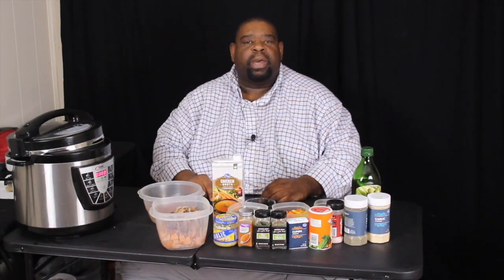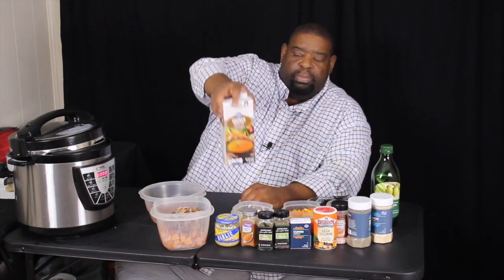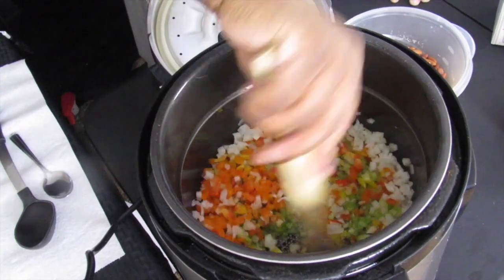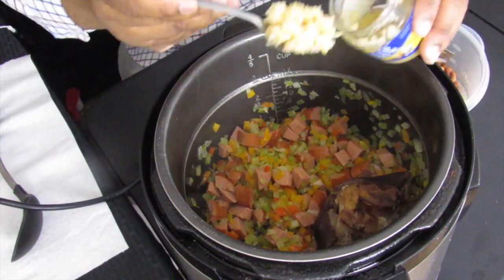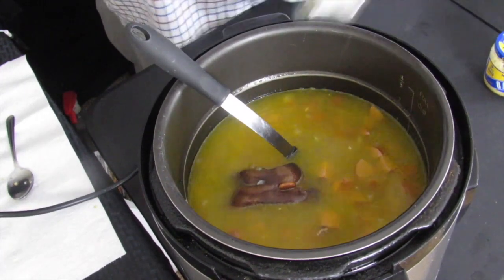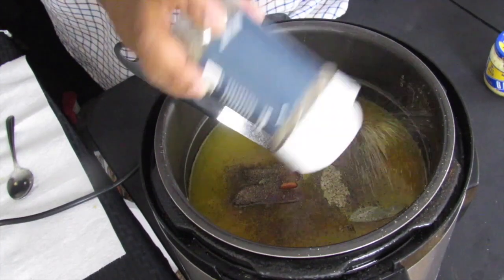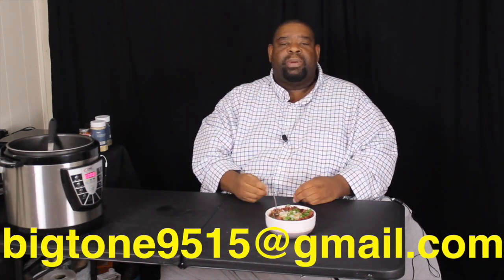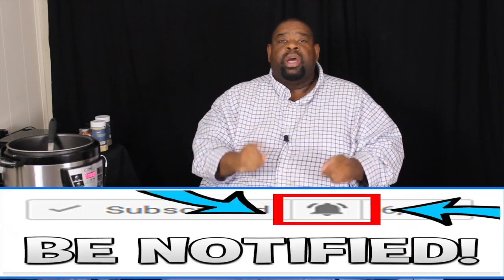Red Beans and Rice ( PPCXL)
Mentioned websites:

Enter :    BIGTONE5    @Checkout

Crunch Time ISRC
Anthony Harvey